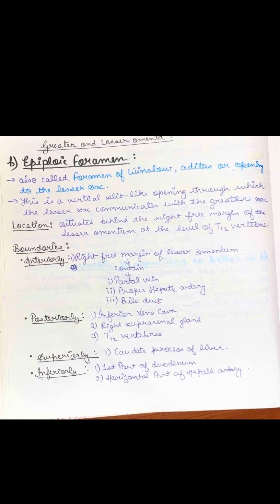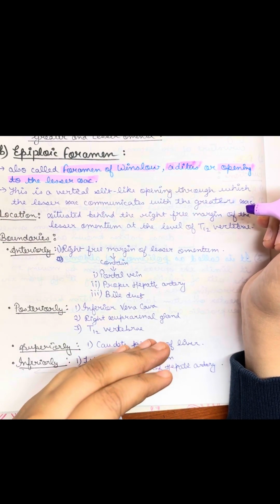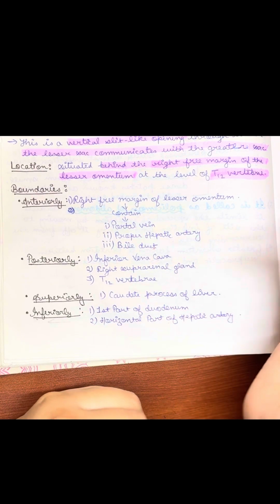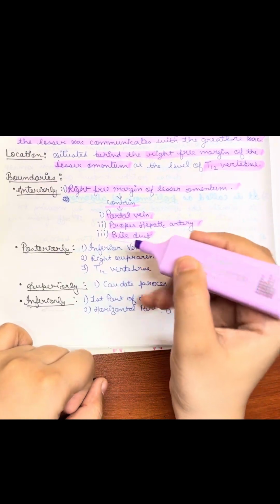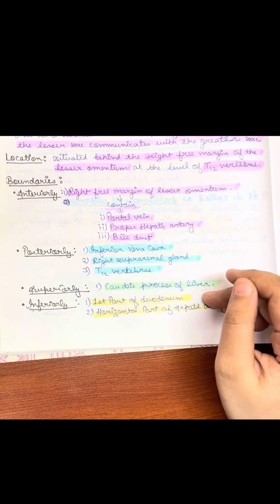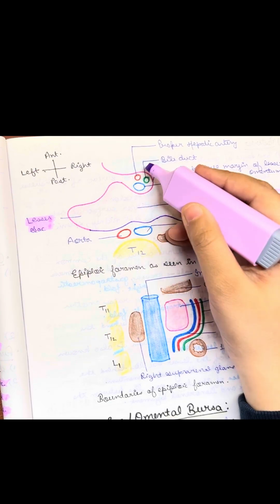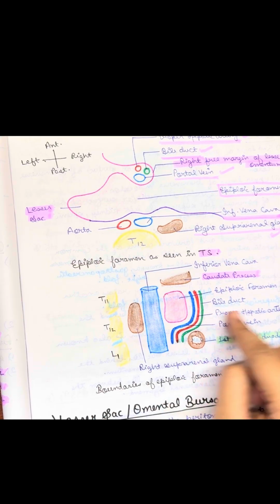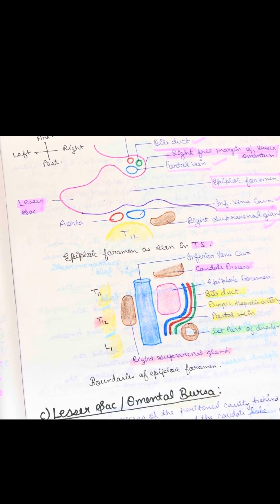Epiploic foremen | Anatomy for 1st year MBBS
Hi, during my mbbs journey I created notes of various topics and felt they shouldn’t be a waste now. So sharing them with you and teaching these topics to my juniors.